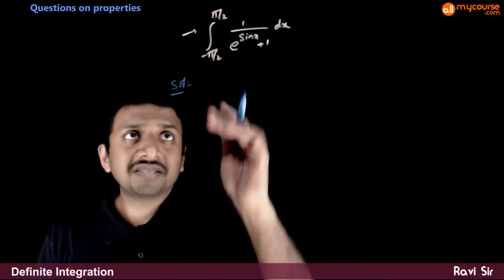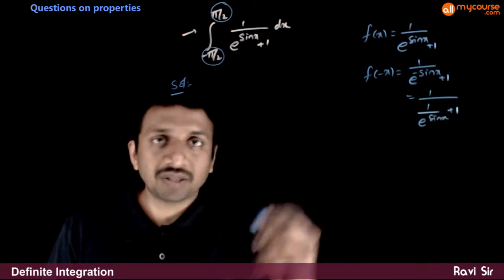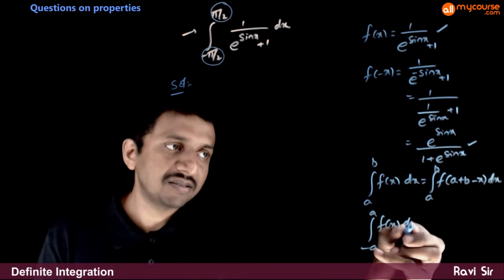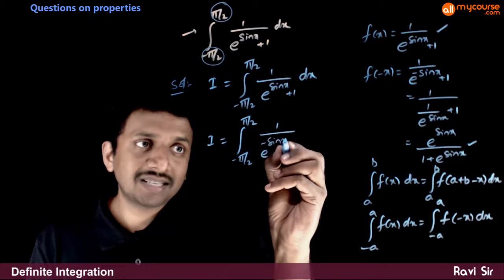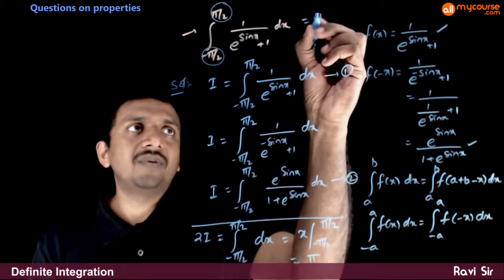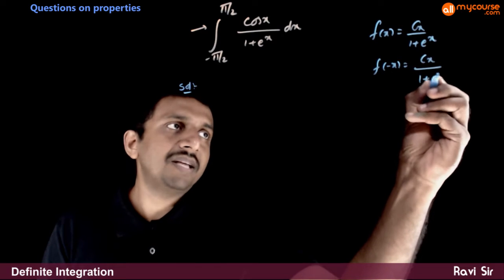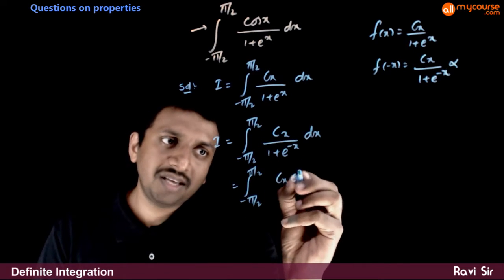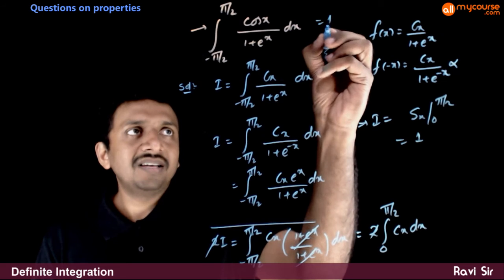06 Questions on properties 12